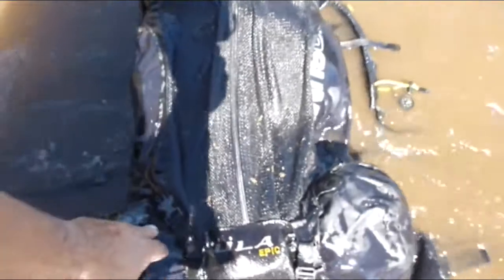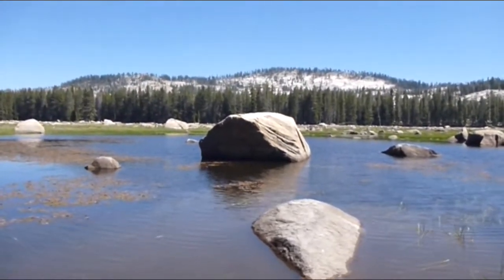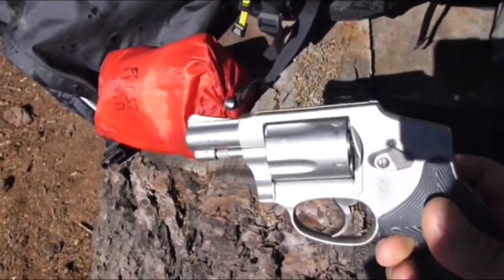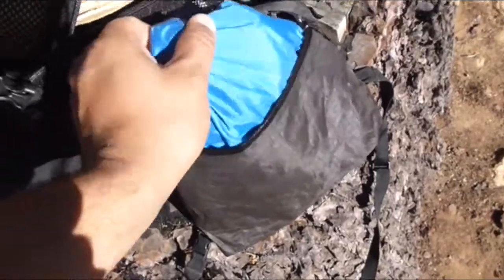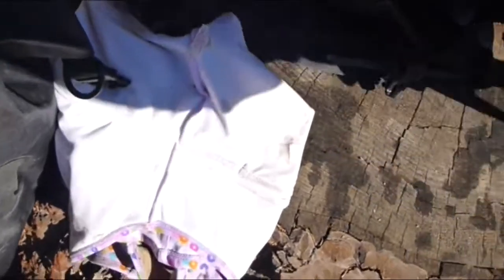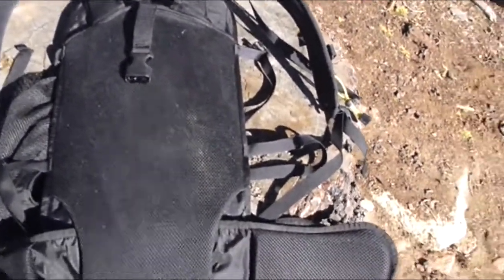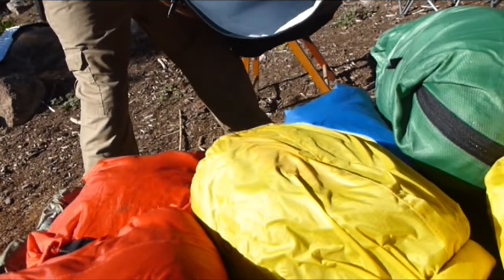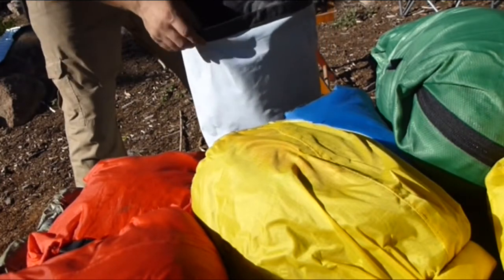ULA EPIC Backpack Amphibious Assault Test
Decided before making camp, I will test out my "Most-Scenario-Bag" for moisture protection of my gear. Actually submerging of my "Most-Scenario-Bag" under water with all my survival gear in the drybags. Lets see if I will have a miserable wet night camping.